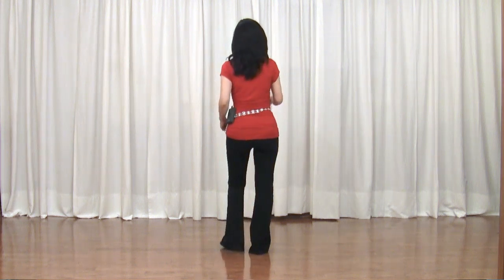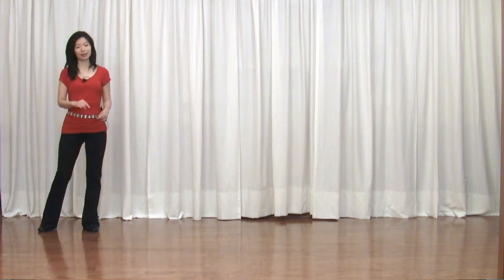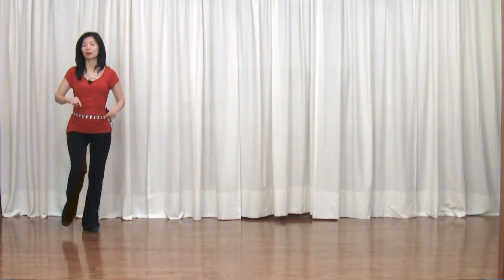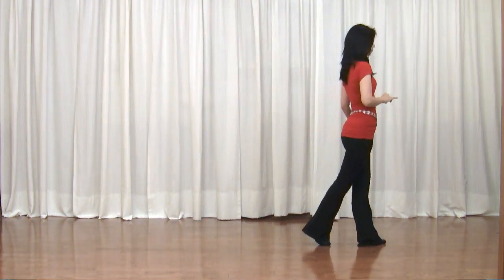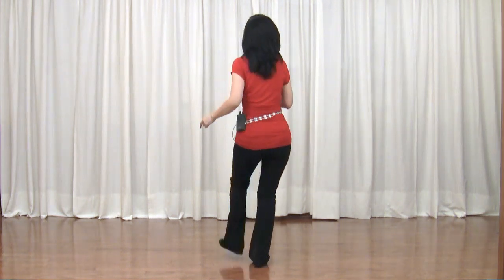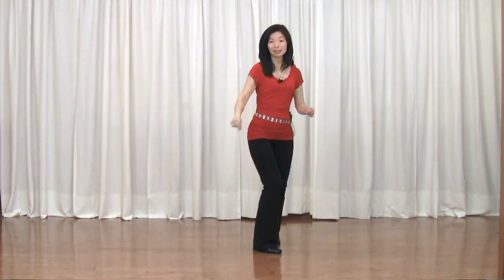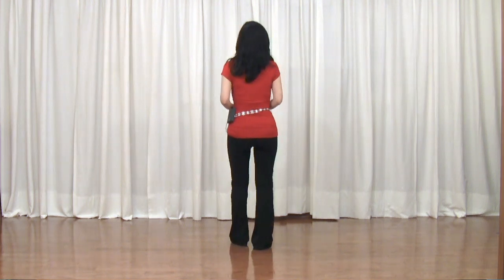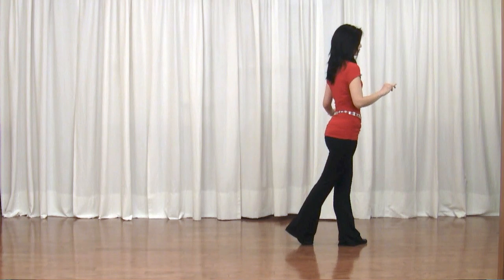Un Beso (aka La Despedida) - Line Dance (Dance & Teach in English & 中文)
Choreographed by: Jose Miguel Belloque Vane (NL) & Daniel Trepat
32 count - 4 wall - Beginner level line dance